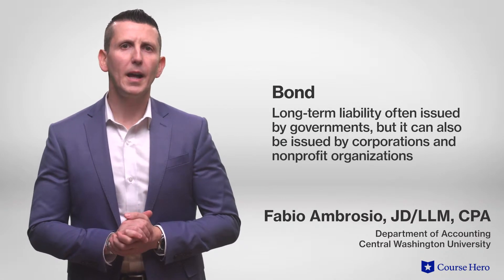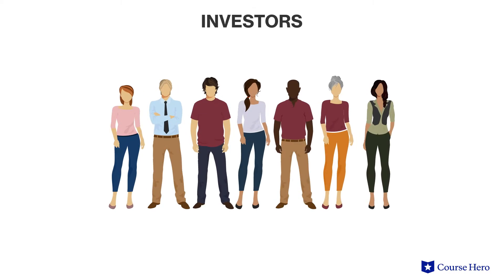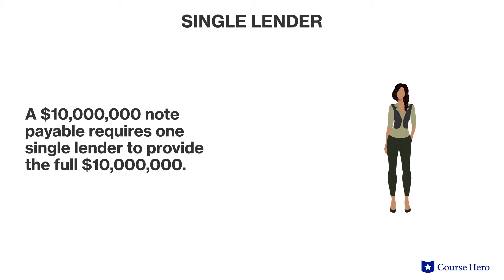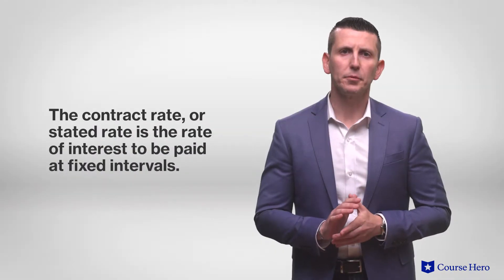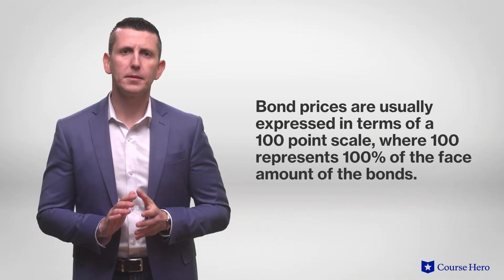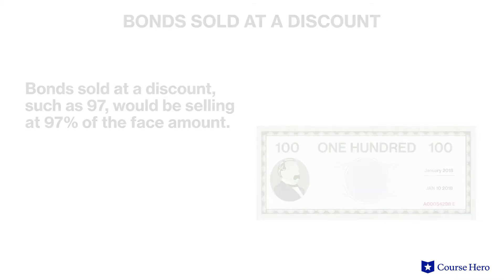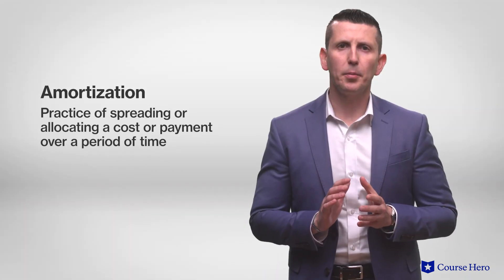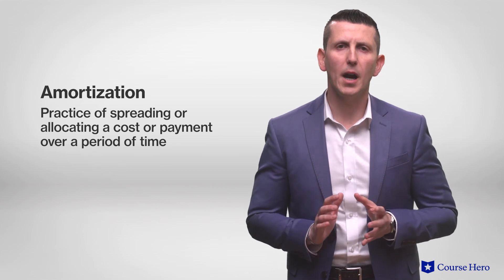What Are Bonds Payable | Principles of Accounting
Summarize videos instantly with our Course Assistant plugin, and enjoy AI-generated quizzes Learn all about bonds payable in just a few minutes! Fabio Ambrosio, CPA, instructor of accounting at the Central Washington University, details bonds as long-term liabilities that carry formal terms such as contract rate and face amount, and can be sold at market, premium or discount prices.This video is part of a complete, condensed Principles of Accounting series presented in short, digestible summaries.